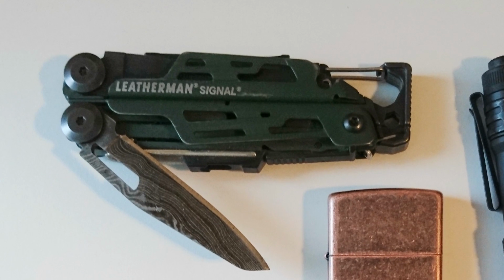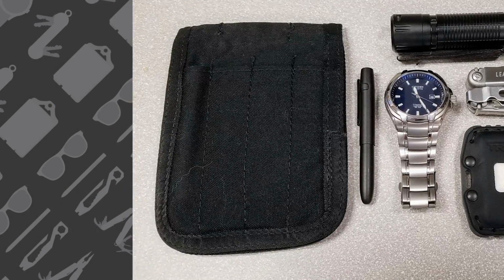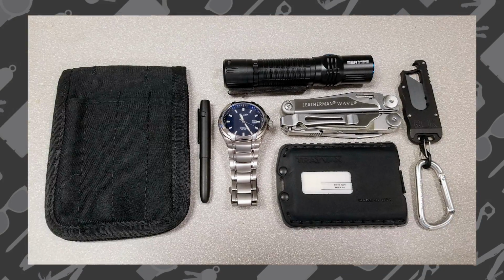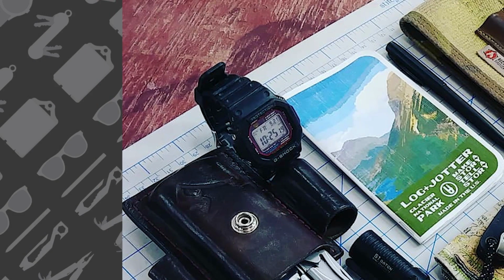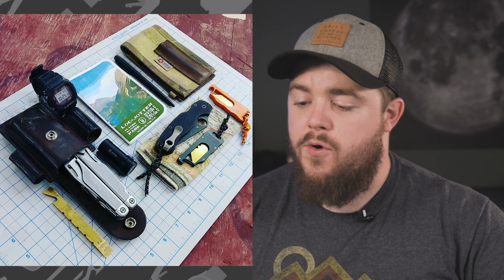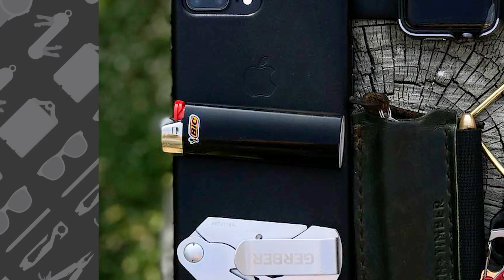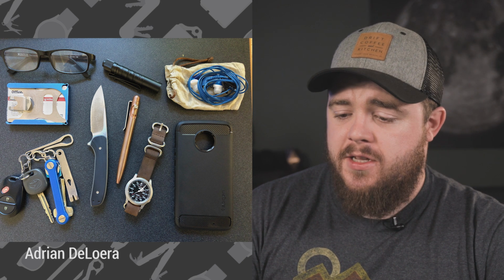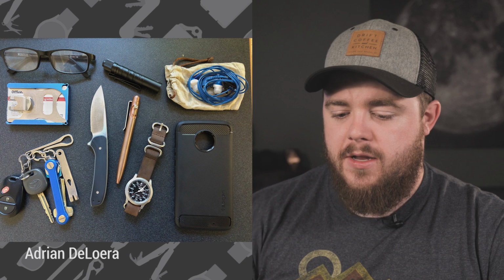8 of the Best Leatherman Everyday Carry Multi-Tools | EDC Weekly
** Spend over $99 and get a free H05 headlamp **
More Olight Flashlights

- Aurora A1 Polycarbonate
- Aurora A2 Stainless Steel
- Aurora A3 Aluminum
- Aurora A4 Titanium
- Aurora A5 Luminos Body

- Copper Zippo
- Thunderbird Butante Insert
- Streamlight Microstream USB
- Fisher Space Pen Bullet
- Recycled Firefighter Combat Sergeant
- Leatherman Style PS
- Copper Bead

## Greg Howard
- Rite in the Rain Pocket Cordura Cover
- Rite in the Rain Notebook
- Fisher Space Pen X-Mark
- Citizen Eco-Drive Titanium BM7170-53L
- Olight M2R Warrior
- Leatherman Wave
- Trayvax Ascent Black
- Samsung Galaxy S7 Edge

- G-Shock GW-M5610 Tough Solar Watch
- TBC Map Hank
- Olight S1 Mini Baton
- Fisher Space Pen

- Gerber EAB Lite
- Leatherman Wave Plus
- Alexander McQueen Card Holder
- Apple Watch Series 3
- iPhone 8 Plus
- Craighill Wilson Key Ring
- Leatherman Style PS
- Nite Ize DoohicKey
- Victorinox Cadet
- Hitch and Timber Proper Slip
- Fisher Space Pen Bullet Brass
- Bic Lighter

## Honorable Mentions
- Danny Soo

Send interesting or new EDC gear:
Taylor Martin